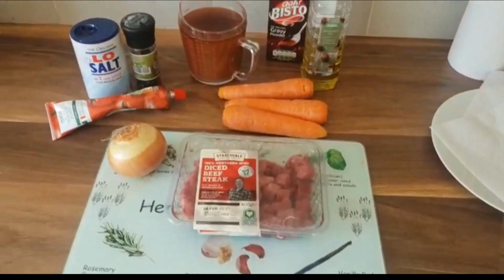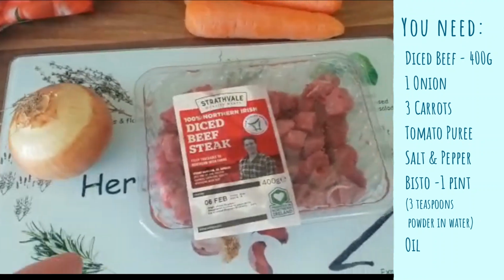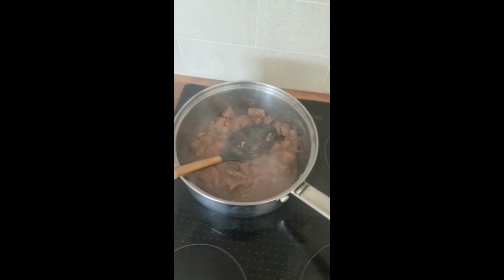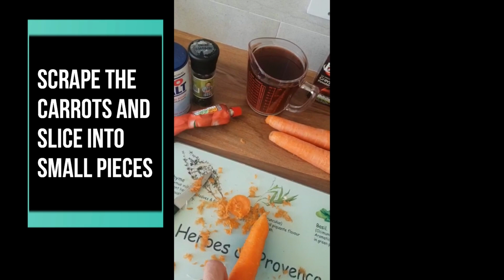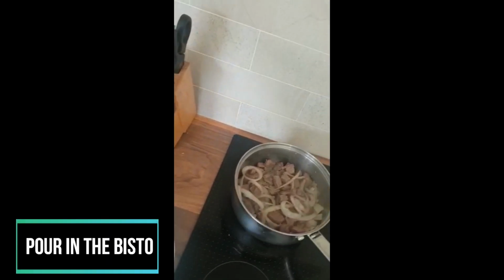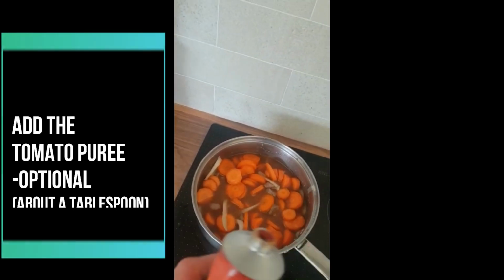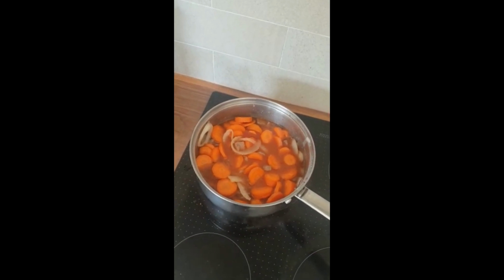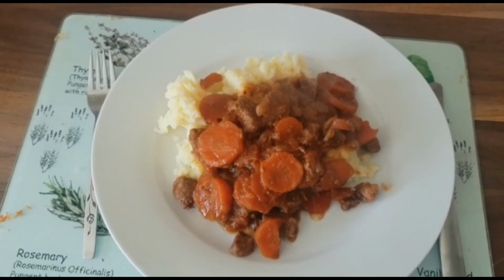Nigel Cooks - Brown Stew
Ep.2: Nigel cooks a tasty and warming stew.